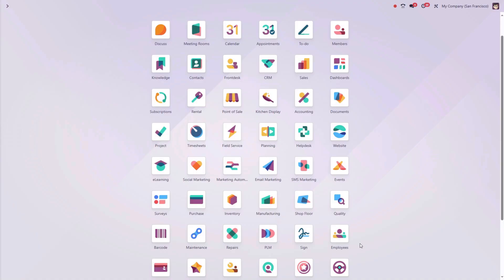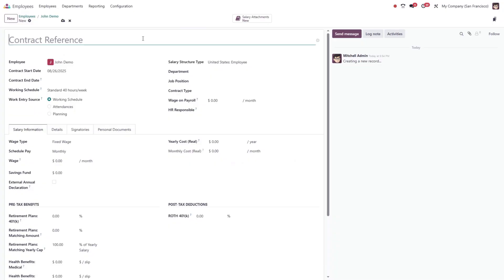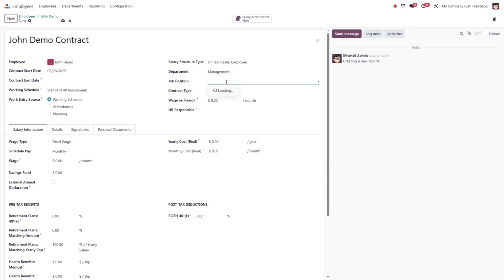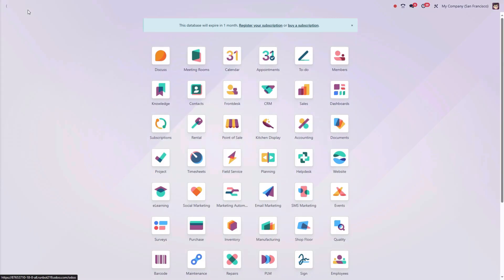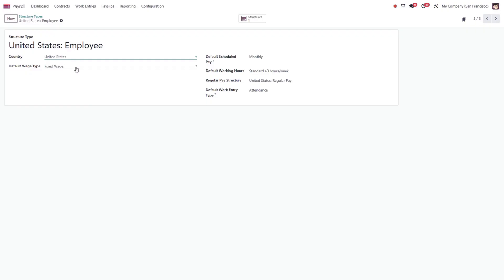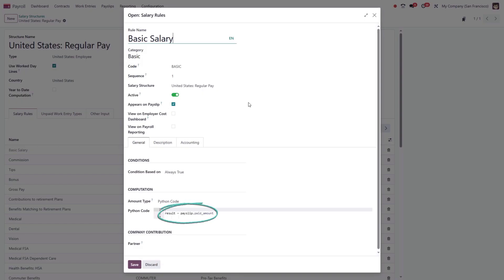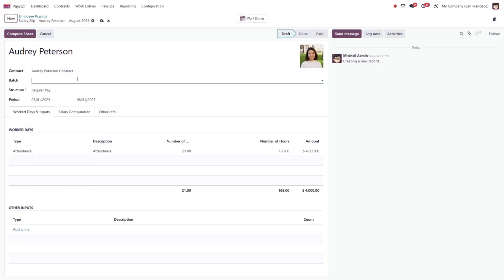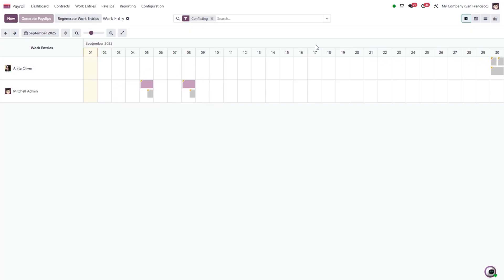How to Manage Employees & Payroll in Odoo 18 | Odoo HR & Payroll Tutorial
In today’s video, we’re exploring how Odoo’s Employees and Payroll modules work together to streamline HR management and payroll processing. From creating employee profiles and contracts to generating payslips automatically, Odoo makes workforce management smooth, accurate, and efficient.

👨‍💼 How to create a new employee in Odoo
📋 How to set up and configure employee contracts
💳 Understanding contract types, salary structures, and payroll rules
🌐 How Odoo payroll adapts to local compliance and laws
🧮 How payslips are calculated with deductions & taxes
📆 How Odoo integrates work schedules and attendance into payroll